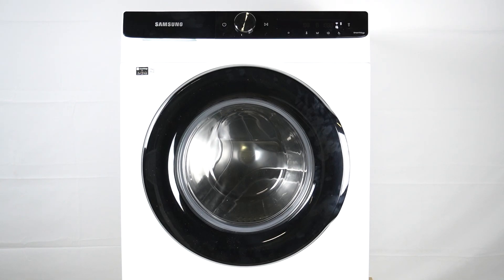Samsung Washing Machine 80T504DAEA - All Troubleshoot Problems Overview! Every Code Reason & Action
Hello, and welcome to our comprehensive guide on troubleshooting the Samsung Washing Machine 80T504DAEA. In this video, we'll delve into every possible problem code you might encounter with this model and provide detailed explanations of their causes and actions to resolve them.

How to Resolve Issues with the Samsung Washing Machine 80T504DAEA?
How to Fix Problems on the Samsung Washing Machine 80T504DAEA?
How to Troubleshoot the Samsung Washing Machine 80T504DAEA?